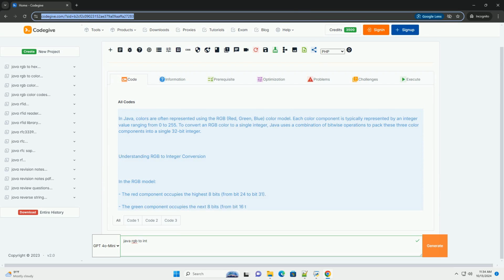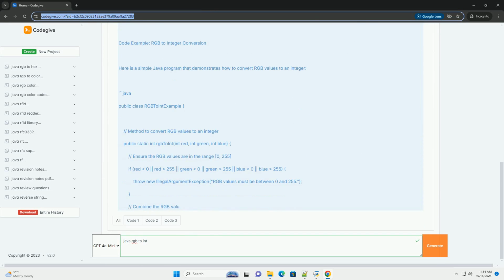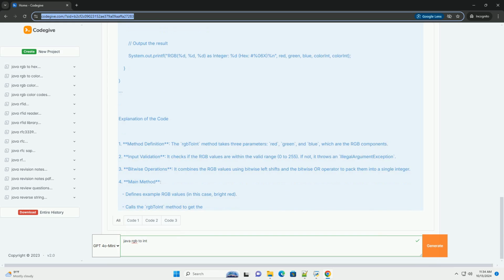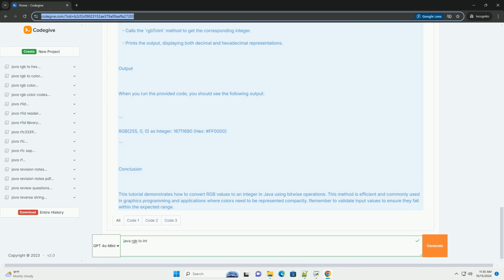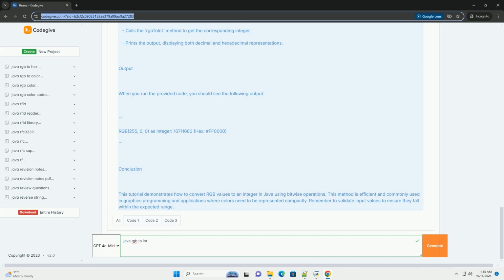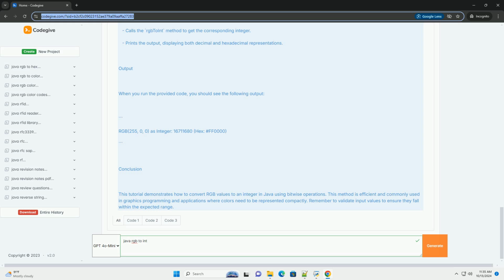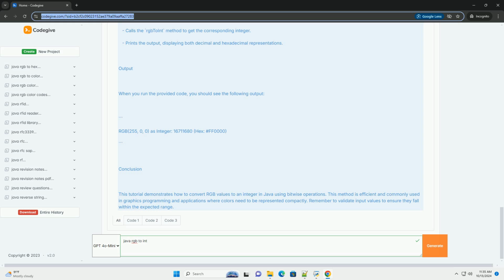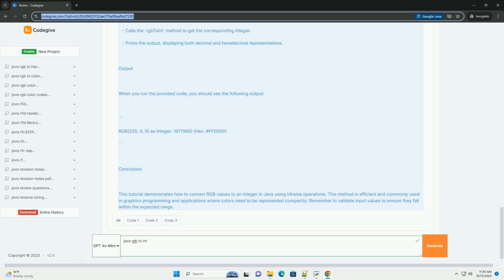java rgb to int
in java, colors are often represented using the rgb (red, green, blue) color model. each color component is typically represented by an integer value ranging from 0 to 255. to convert an rgb color to a single integer, java uses a combination of bitwise operations to pack these three color components into a single 32-bit integer.

### understanding rgb to integer conversion

in the rgb model:
- the red component occupies the highest 8 bits (from bit 24 to bit 31).
- the green component occupies the next 8 bits (from bit 16 to bit 23).
- the blue component occupies the next 8 bits (from bit 8 to bit 15).
- the lowest 8 bits can be used for the alpha channel (transparency), but if not needed, it can be set to 255 (opaque).

the formula to convert rgb to an integer is as follows:

here, `` is the left shift operator, which shifts the bits of the number to the left by the specified number of positions.

### code example: rgb to integer conversion

here is a simple java program that demonstrates how to convert rgb values to an integer:

1. **method definition**: the `rgbtoint` method takes three parameters: `red`, `green`, and `blue`, which are the rgb components.
2. **input validation**: it checks if the rgb values are within the valid range (0 to 255). if not, it throws an `illegalargumentexception`.
3. **bitwise operations**: it combines the rgb values using bitwise left shifts and the bitwise or operator to pack them into a single integer.
4. **main method**:
   - defines example rgb values (in this case, bright red).
   - calls the `rgbtoint` method to get the corresponding integer.
   - prints the output, displaying both decimal and hexadecimal representations.

### output

when you run the provided code, you should see the following output:

### conclusion

this tutorial demonstrates how to convert rgb values to an integer in java using bitwise operations. this method is efficient and commonly used in graphics programming and a ...

python integer division
python interpreter online
python interface
python intersection of two sets
python int

python integer division
python interpreter online
python interface
python int
python int max
python int to string
python interpreter
python javascript
python javascript library
python javatpoint
python java
python javadoc
python javalang